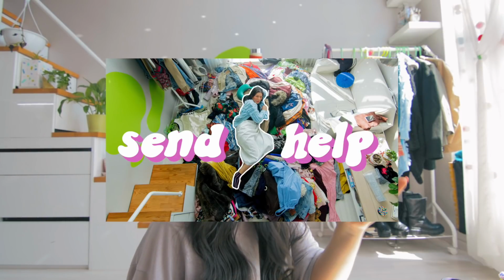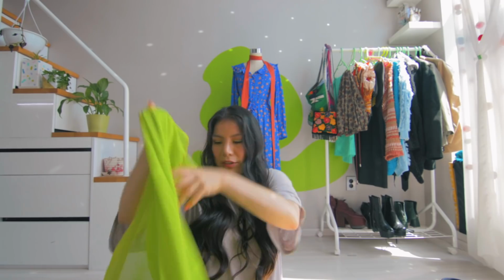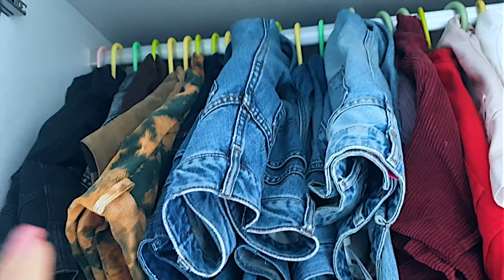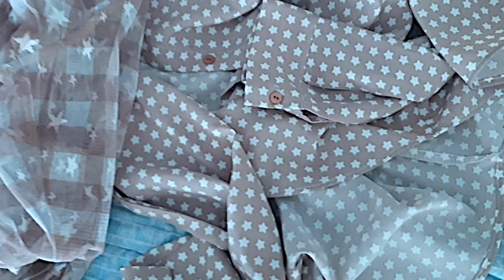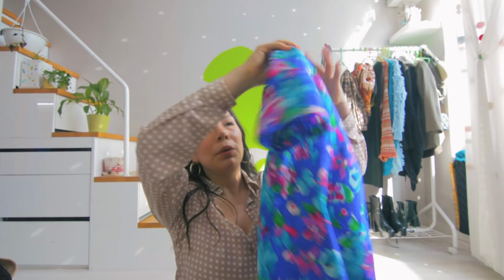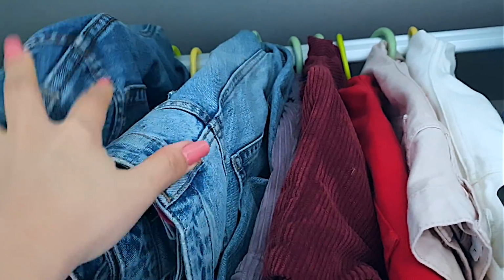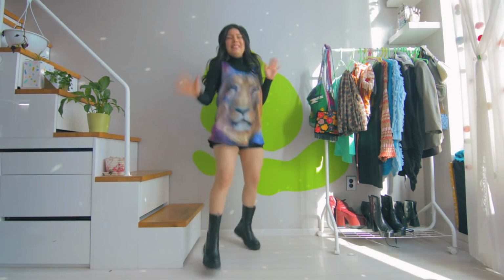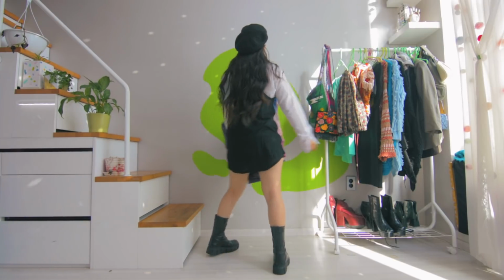Styling my old clothes | How to make old clothes trendy again!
Yes that's a baby Nathalie back in 2010 hahaha, so today I'll be showing you how I restyle my old clothes! I seriously surprised myself with so many of these looks! Grab a snackies and let's go!
▼▼ OPEN ME, OPEN ME ▼▼

☆*:.｡. o(≧▽≦)o .｡.:*☆
✈Traveling?! hehe Here's a code for a $35 DISCOUNT on Airbnb!

Sudio Tolv Earbuds:
Save %15 off Sudio products with code: homegirl

(~˘▽˘)~ Equipment ~(˘▽˘~)
✖ Camera: Nikon d5200
✖ Lens: Nikon 35mm f1.8
✖ Lens: Tokina 11-16mm f/2.8

\(๑★ .̫ ★๑\)
✿ Green Poncho:
- top: asos
- shorts: f21
- earrings: spinns

✿ Blue poncho:
- jeans: gu
- blue poncho: Peru

✿ Star blouse:
- Star blouse: goto mall
- shorts: pomelo
- tulle robe: japan
- beret: spinns

options:
- corduroy blazer: thrifted
- black blazer: thrifted

✿ purple floral blouse colorful:
- blouse: thrifted
- pants: pomelo
- shoes: hongdae market

✿ purple floral blouse casual:
- blouse: thrifted
- jeans: gu
- shoes: yru
- purse: ewha w. uni area

✿ lion shirt all black outfit:
- lion shirt: marshalls
- safety shorts: they mad old I have no idea hahaha
- beret: spinns
- turtleneck: gu
- earrings: peru

✿ lion shirt colorful fit :
- lion shirt: marshalls
- beret: spinns
- blazer: thrifted
- blouse: thrifted
- earrings: pom poms paris kids